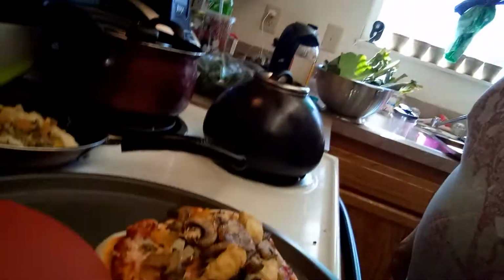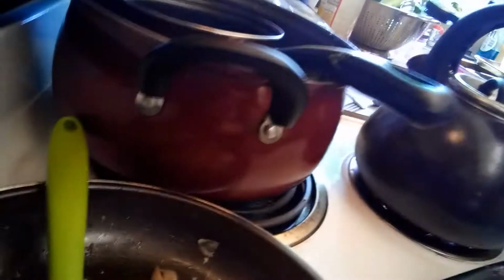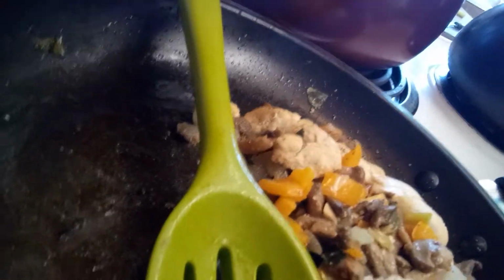Lunch special----PIZZA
Yummy lunch todau with some recipes from Little Village Homestead. Thank you the pizza dough recipe works great. Have a great day.